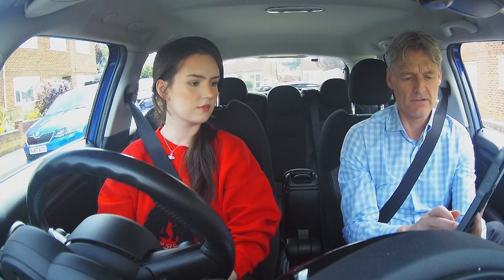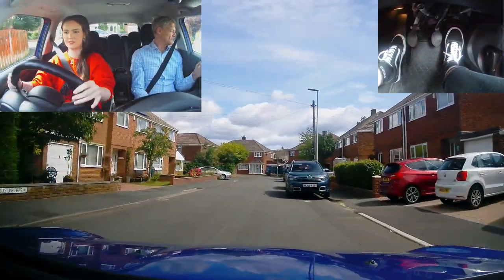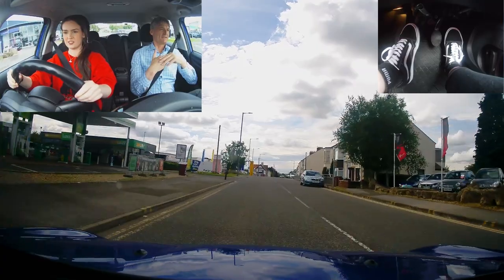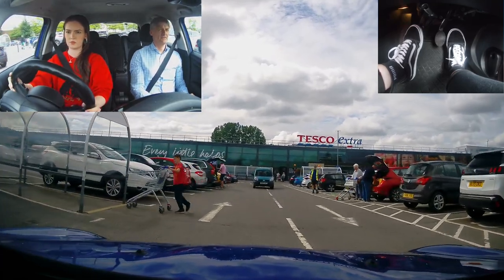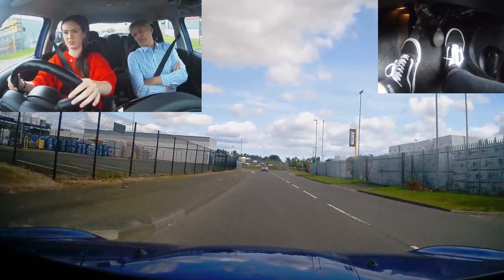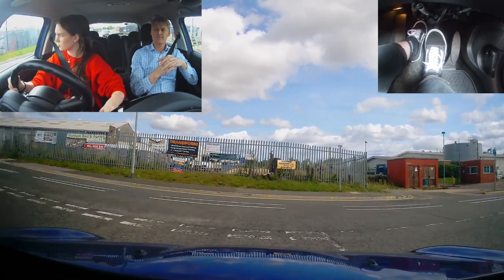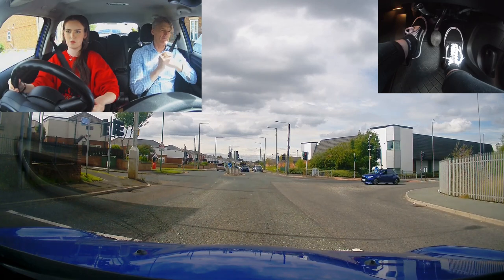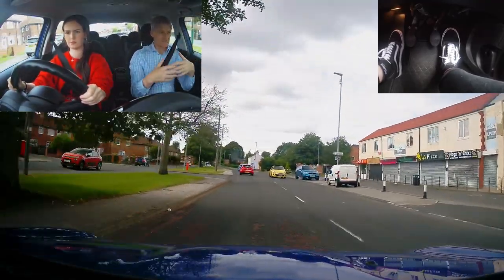Emma's Driving Lesson. Turning Right at Traffic Lights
Today's driving lesson with Emma is about turning right at traffic lights